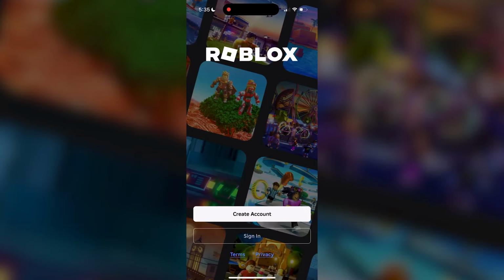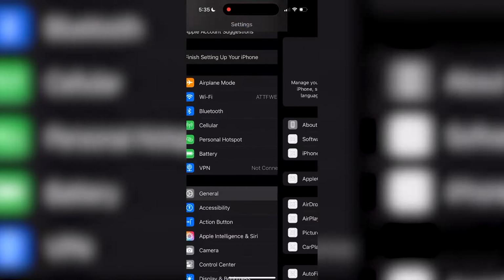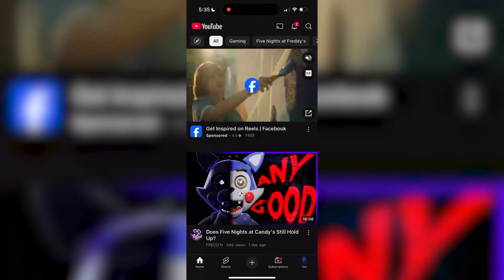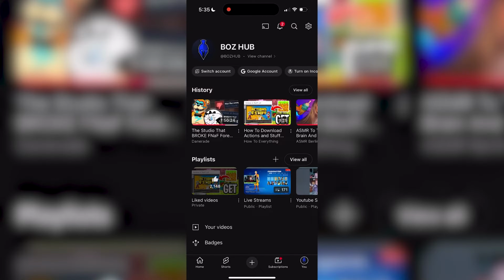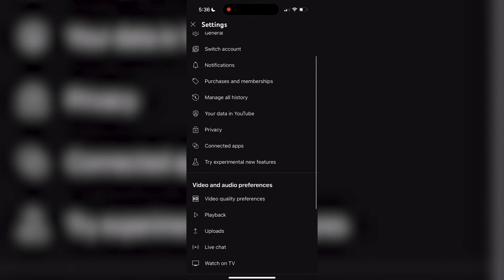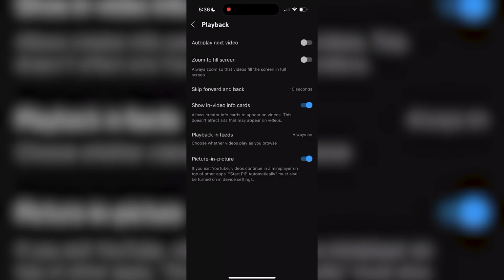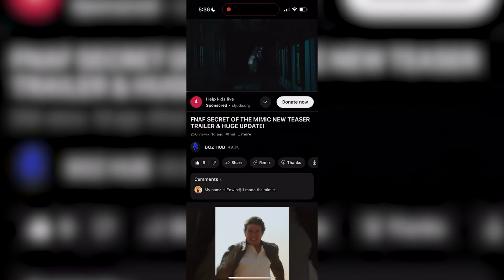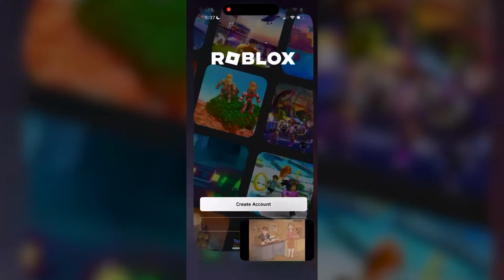How To Watch YouTube While Playing Roblox - Fastest Guide